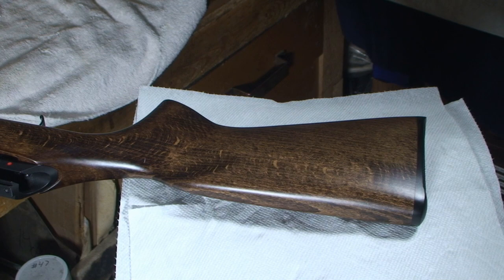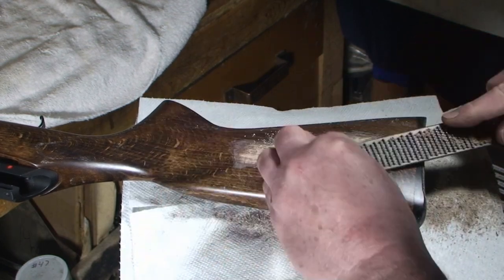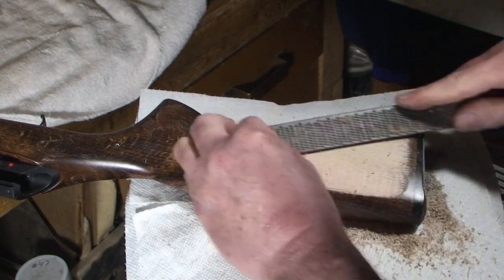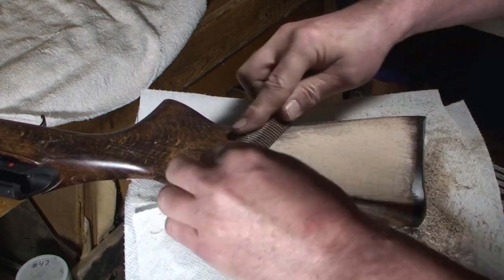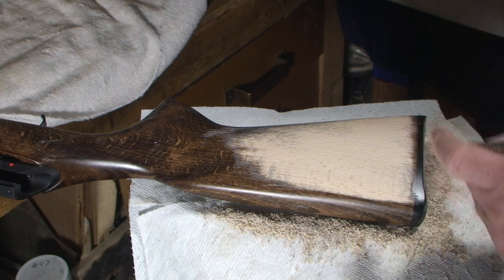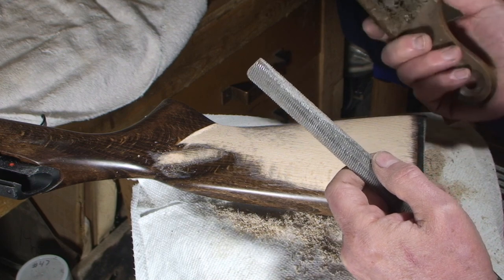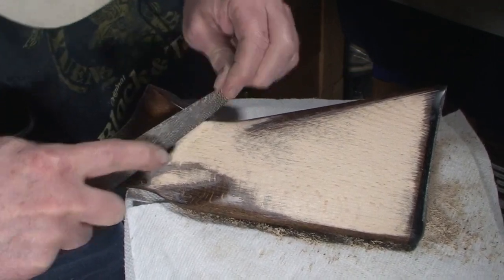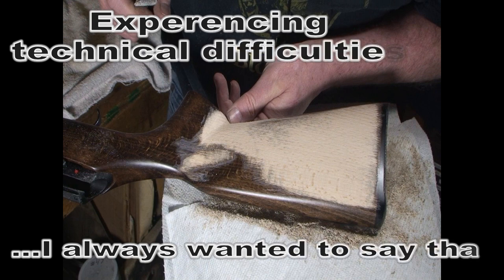CZ 457 Stock Sweetening 4 Cuttin' Wood 1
Actual work begins. I start using rasps and files on the stock with explanations of what and why I am doing what I do. Also a fair bit of story telling to fill in the time between instruction.